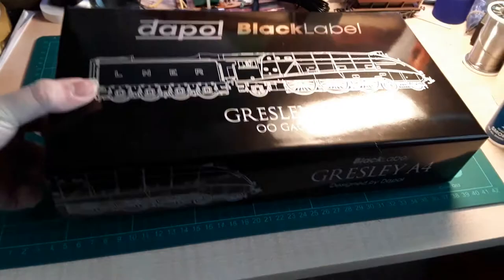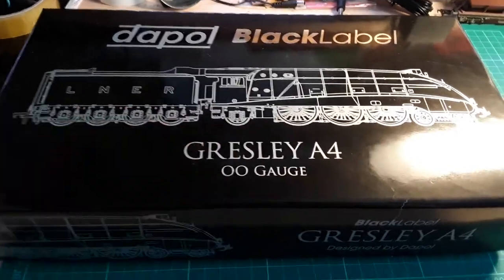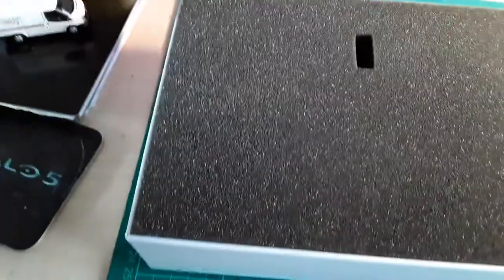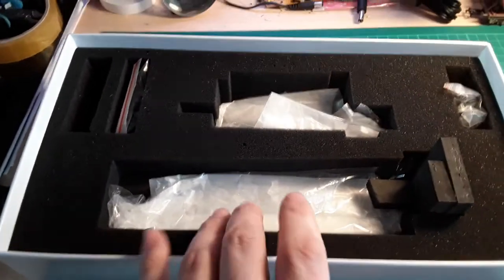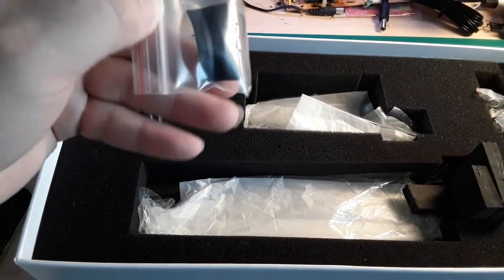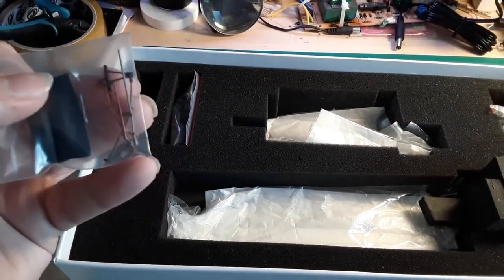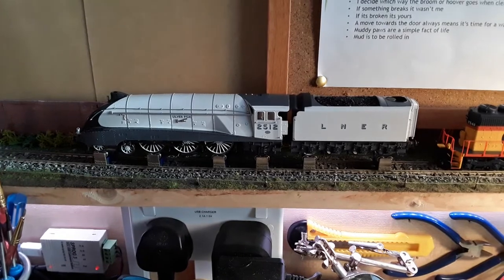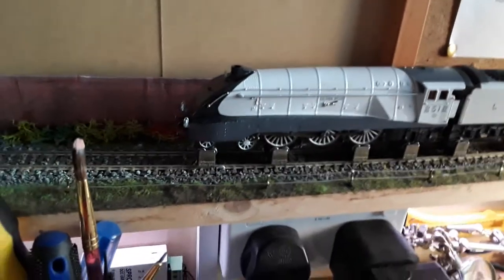Dapol Blacklabel Gresley A4 Silver Fox 2512 LNER Silver unboxing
Dapol Blacklabel Gresley A4 Silver Fox 2512 LNER Silver unboxing and running